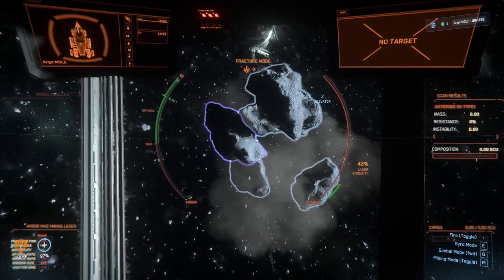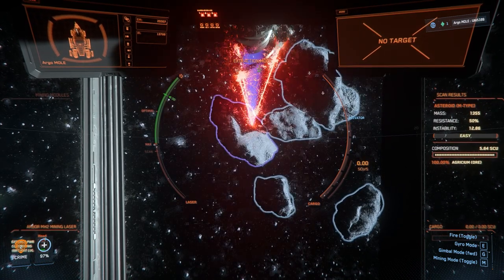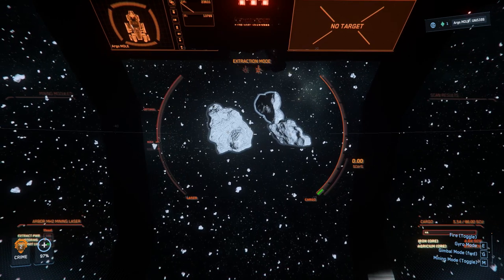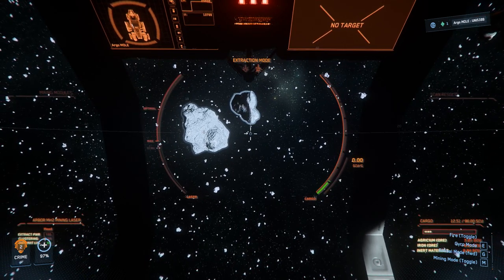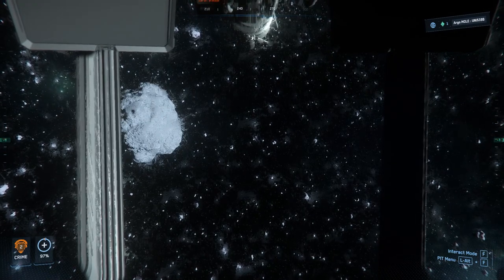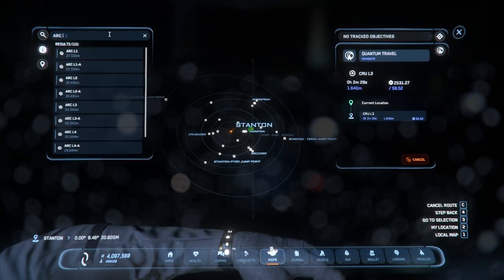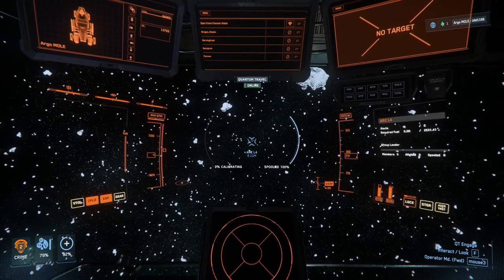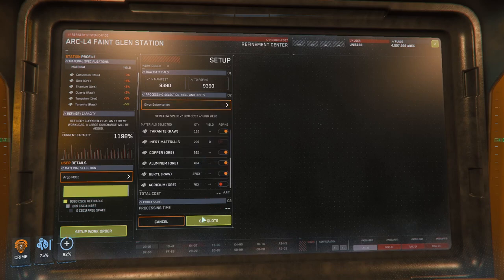Star Citizen - Episode 149 - 3.23.1 Argo Mole At Work - Mining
Hi All,

Yes Ladies and Gentlemen, I can safely say on the record that even though this ship is really easy to fly, it appears that there are a few bugs with the mining. Also too, on my quest of knowledge gathering and sharing, it also appears, for this ship to work correctly a crew is required.

Ready for an adventure, seeing a few ship along the way, and Star Citizen ready to kill me at every turn, Strap in kids , it is only gong to get bumpy from here!

Patch 3.23.1

00:00 Intro
00:11 Overview of todays video
00:24 Mining with the Mole
01:12 What is happening with the collector?
11:21 Time to go